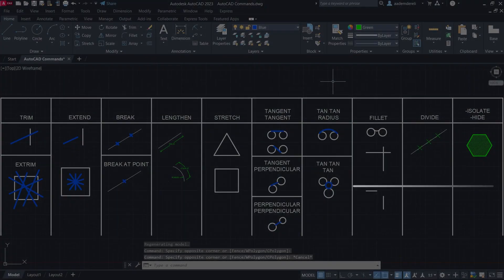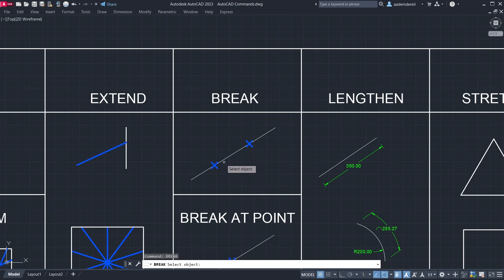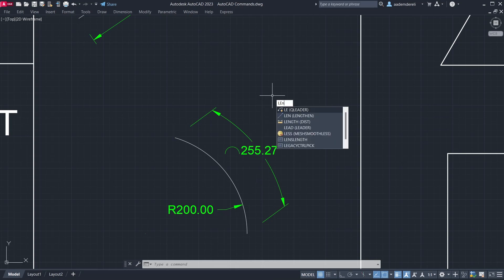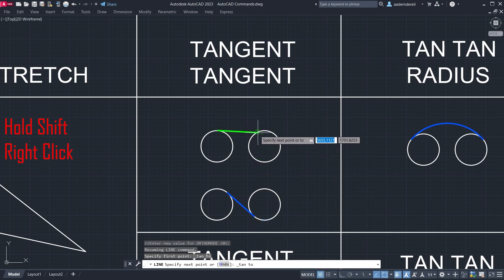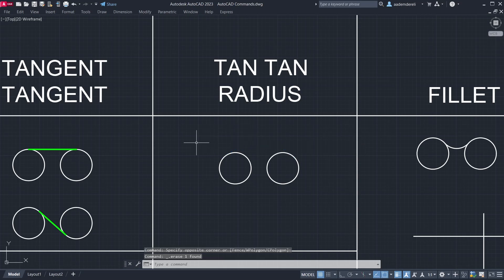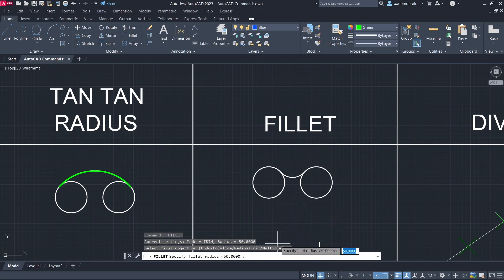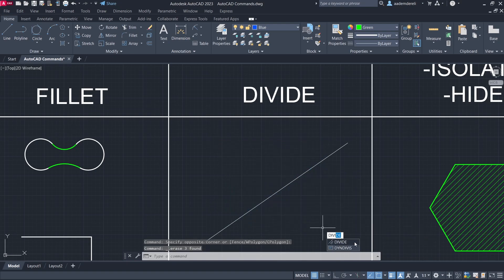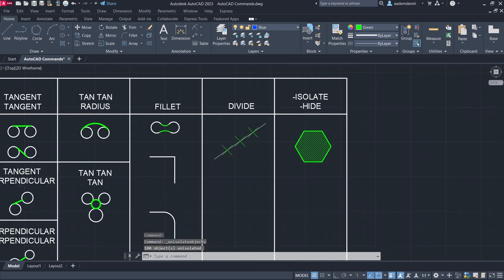Don't Use AutoCAD Without Learning These Commands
AutoCAD tutorial, AutoCAD commands, AutoCAD for beginners, Learn AtutoCAD, AutoCAD for beginners

Tutorial by: Adam
Software: AutoCAD 2023